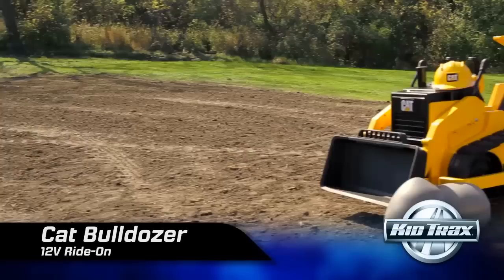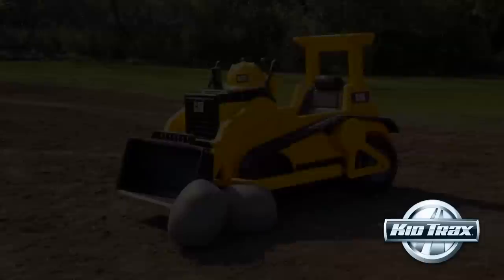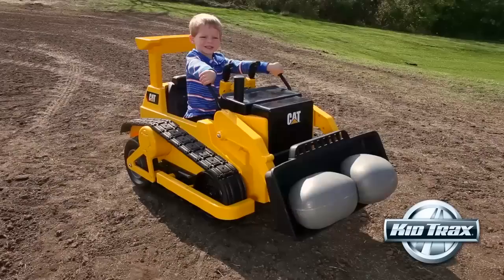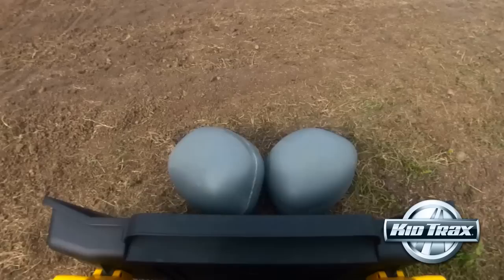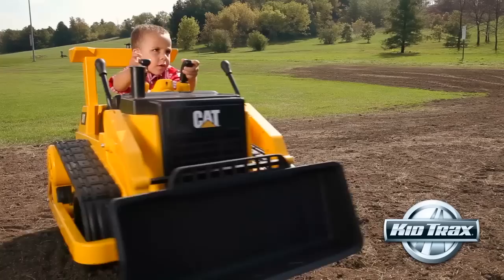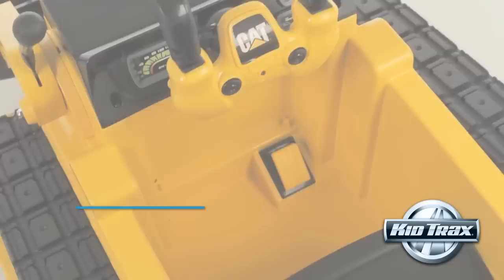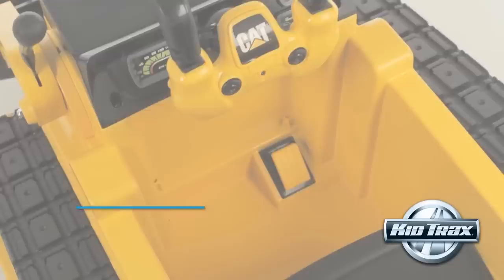Kid Trax 12-Volt CAT Bulldozer | Caterpillar Ride Toys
All in a day’s work! The 12-Volt CAT Bulldozer is the perfect ride-on toy for kids who love to play construction.

Kid Trax has a number of amazing Caterpillar ride toys for kids. to see what’s in stock and read on for CAT Bulldozer features
- 2.5 MPH
- Two forward speeds, one reverse
- Rubberized traction on rear wheels
- Max. weight: 130 lbs.
- Comes with rechargeable 12-Volt battery and charger